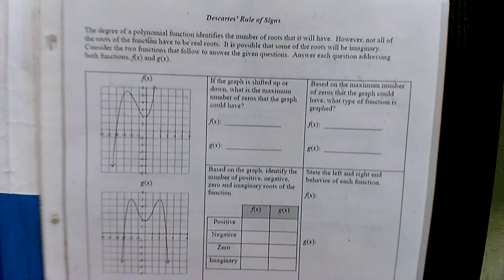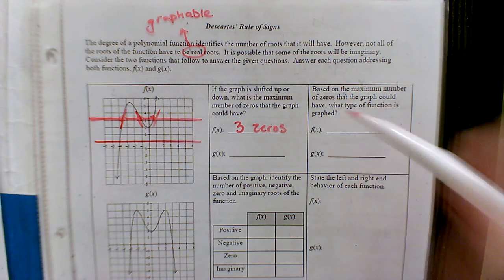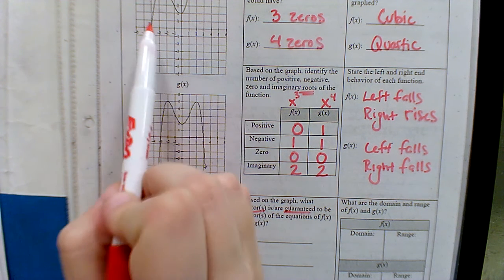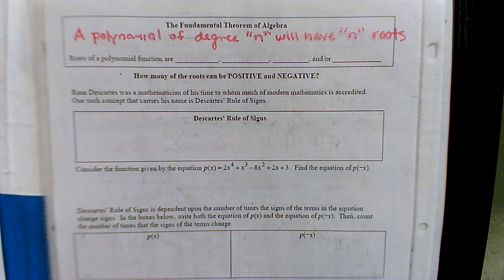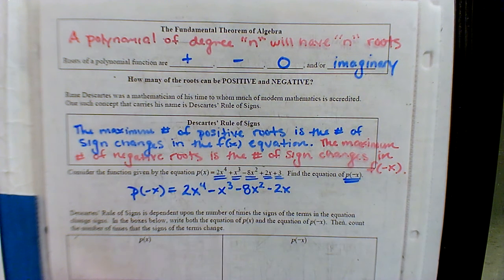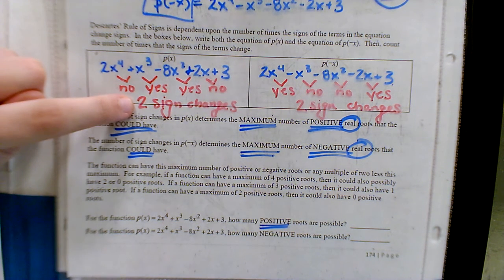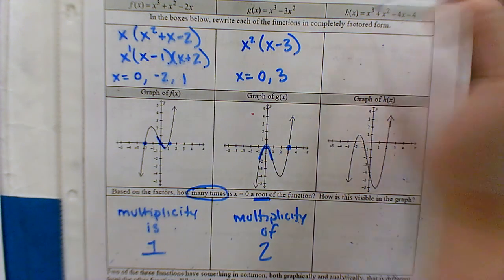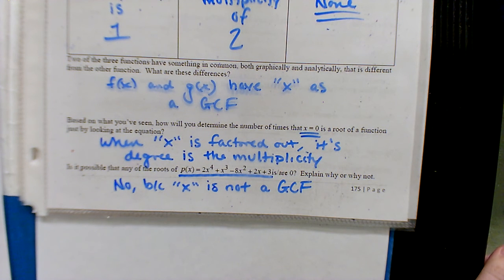Pg 173 175